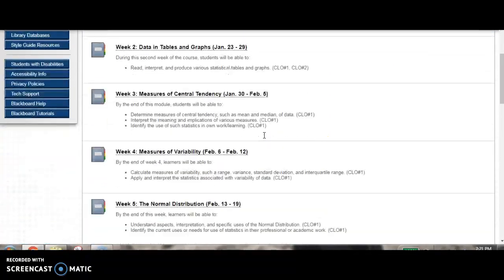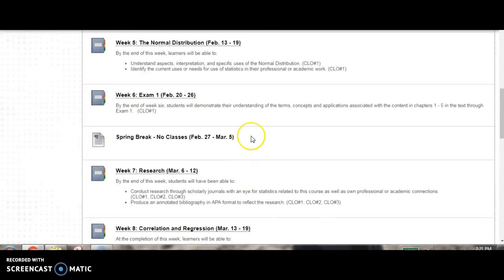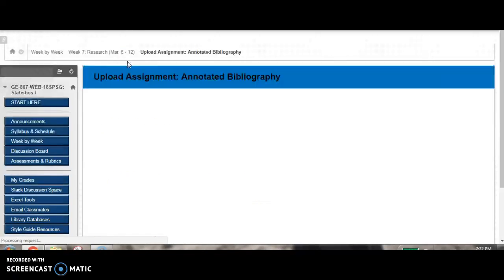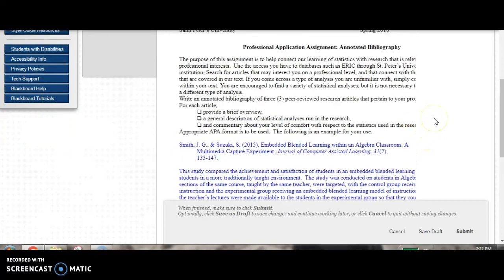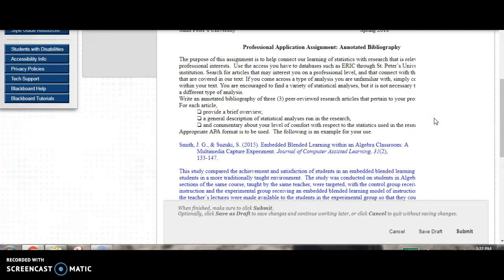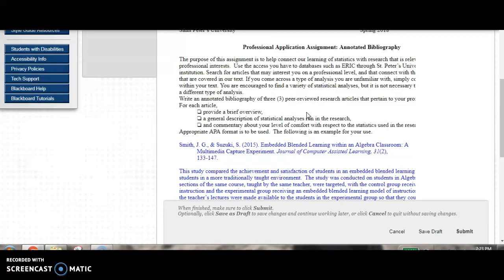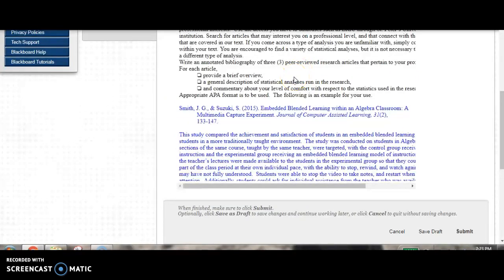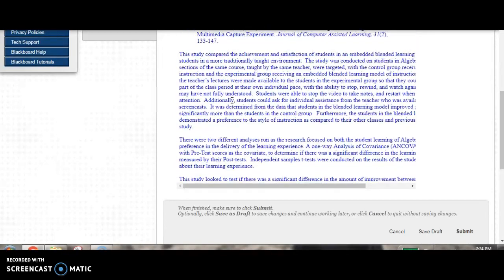Statistics I Week 7 Preview